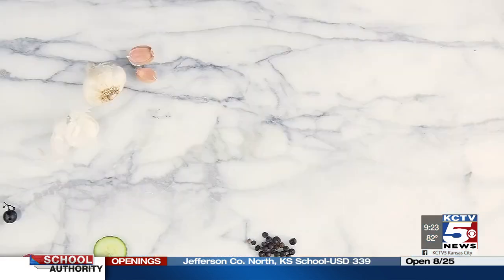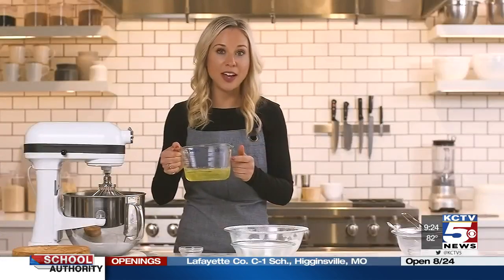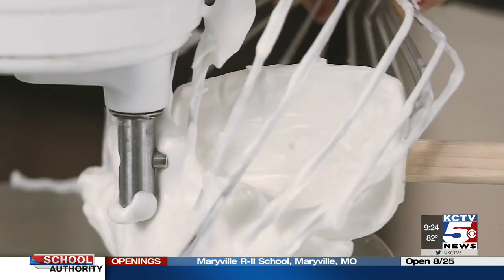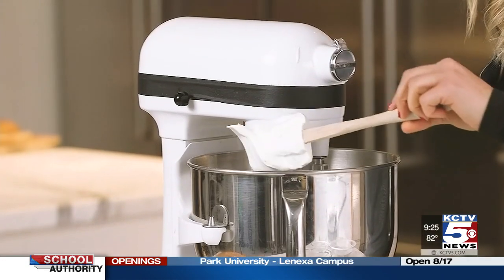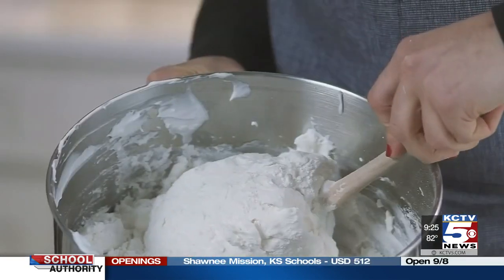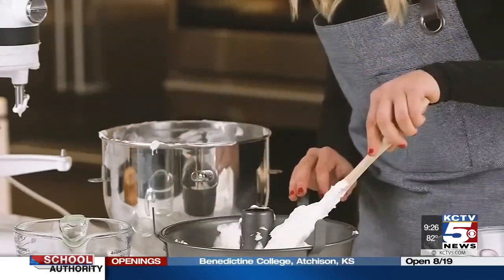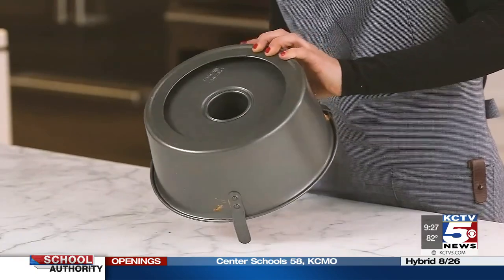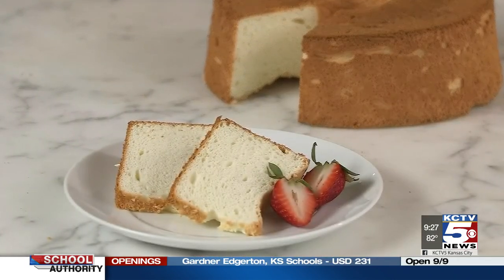The science behind angel food cake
Ever wonder what gives angel food it's fluff?  Betty Gold, senior food editor for Real Simple, break down the science behind what makes angel food so delicious.